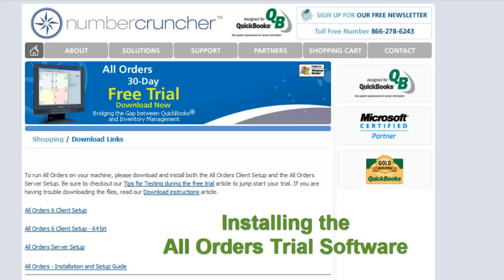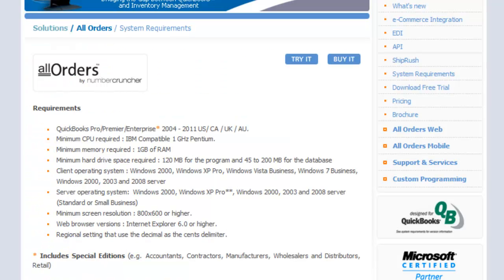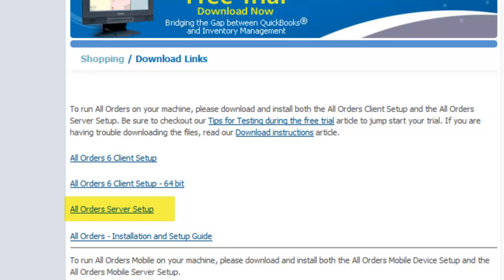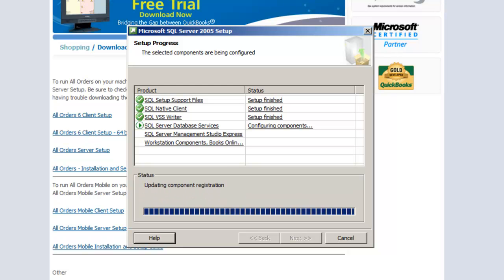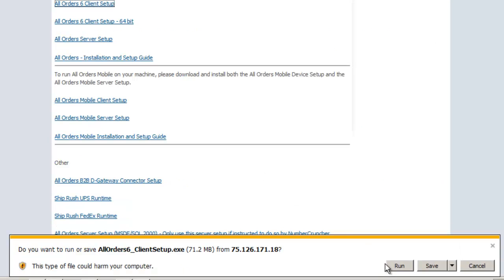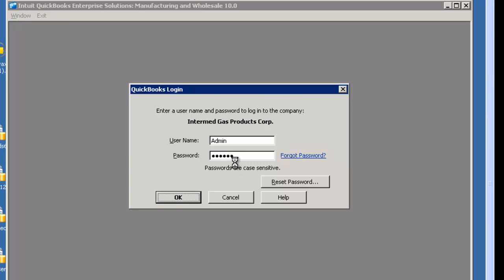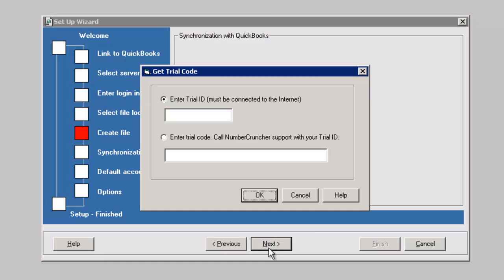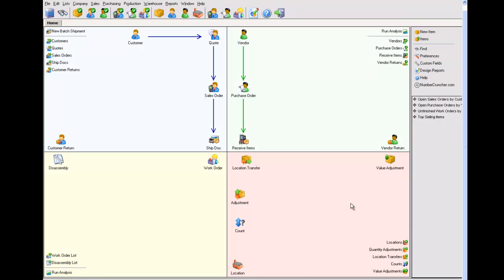Installing All Orders Trial Software - QuickBooks Inventory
This tutorial will illustrate the processes of installing the All Orders' trial software.